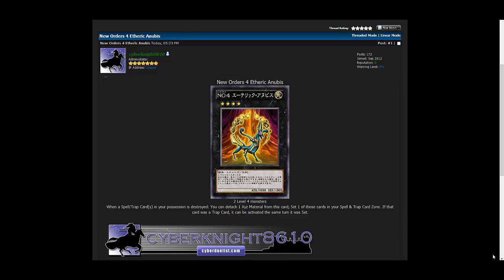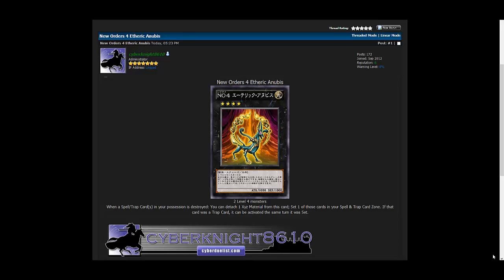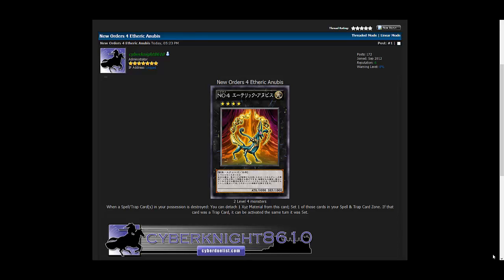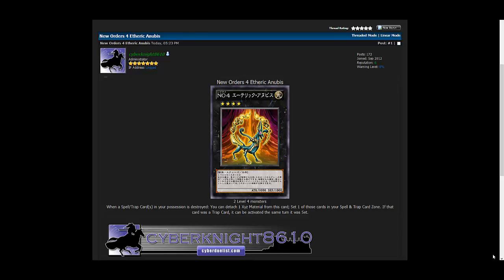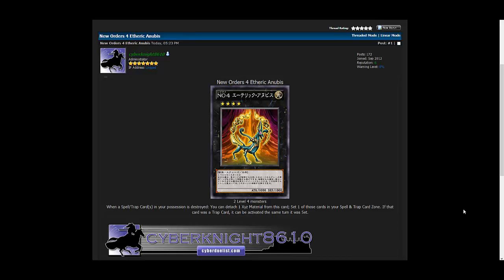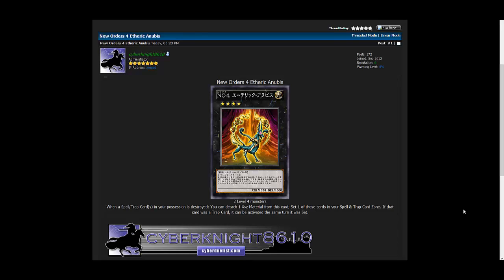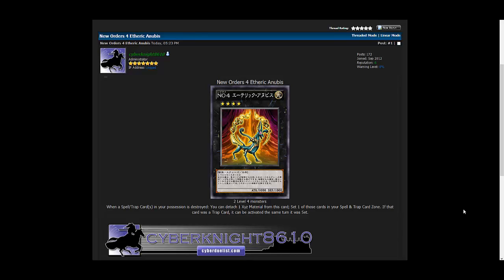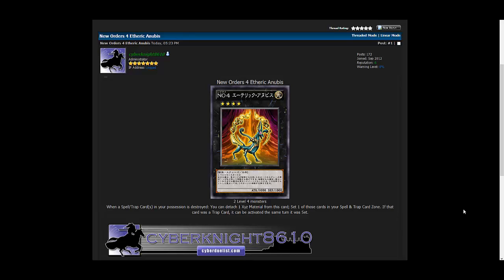Yugioh New Orders 4 Etheric Anubis New Rank-Up Monsters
Here is the 1st card of the New Orders monsters. They are similar to Number monsters. What do you think of these cards? Will there be a bunch of them like Number monsters?

Part of The Duelist Alliance